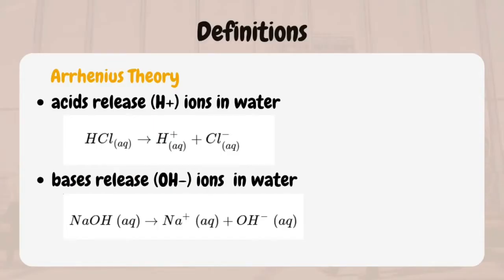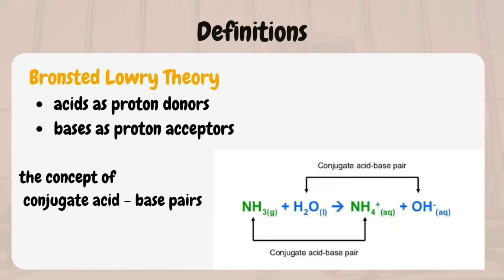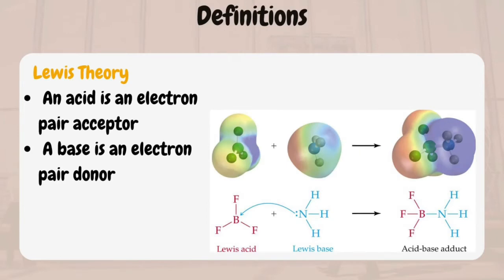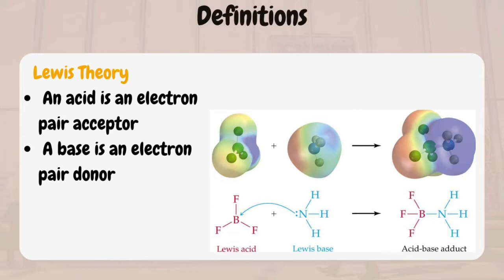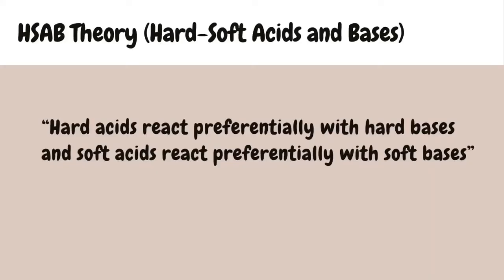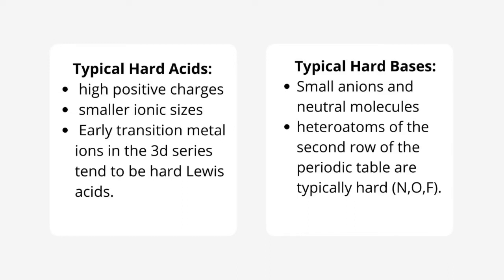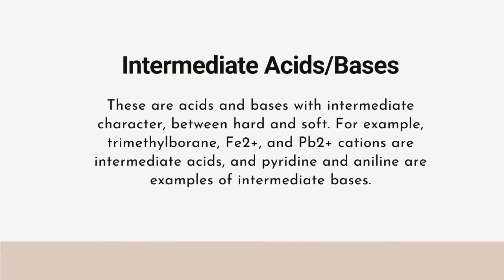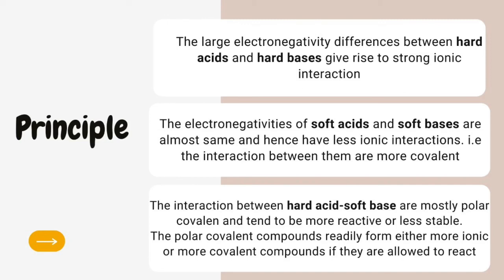Karina Risa_ HSAB THEORY _INORGANIC CHEMISTRY 2_P.KIM_FKIP_UNS_Dr. Maria Ulfa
Haloo temen temen

Terima kasih semuanyaaaaa !!
Jazakumullahu khoiran katsiran

Semoga bermanfaat 🌻